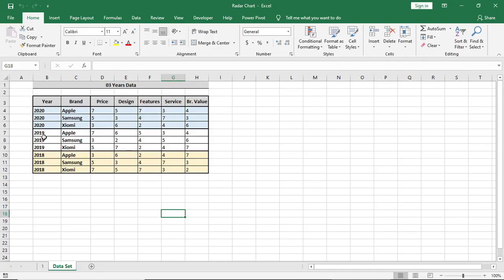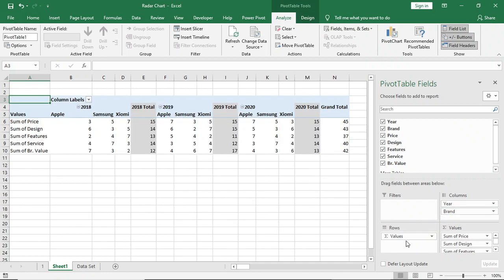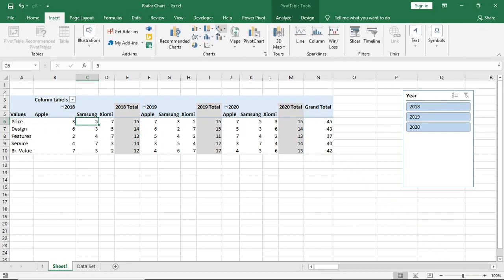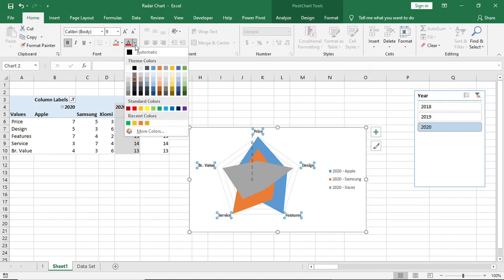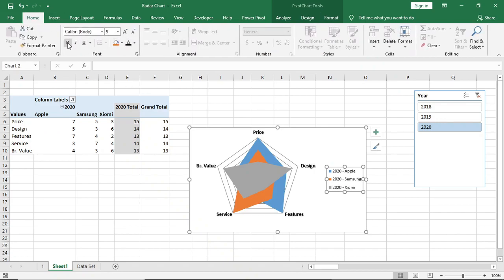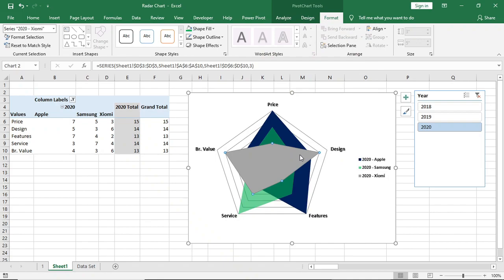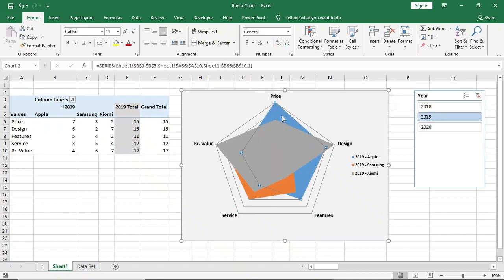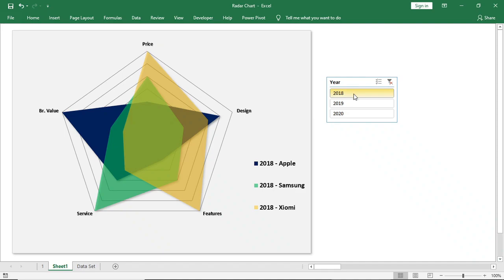Excel Chart for Business Report - V05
Description:
This video is showing a full tutorial of how to create an Excel chart for a business report.